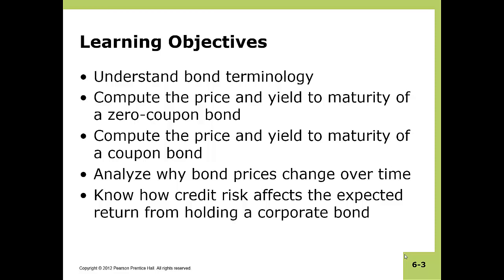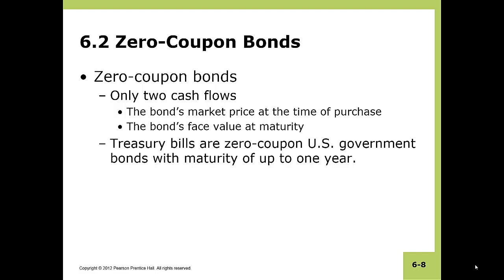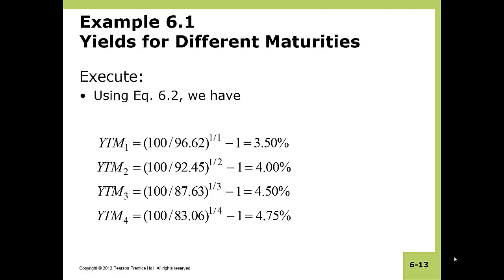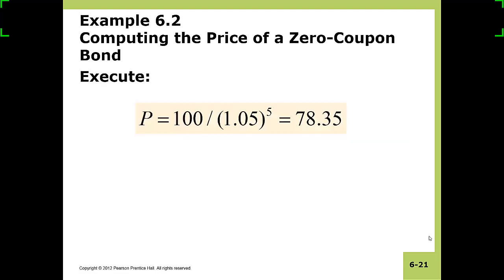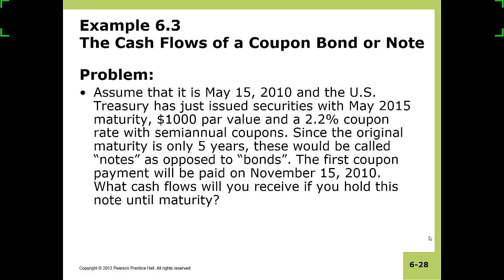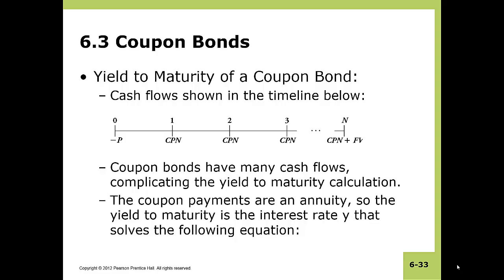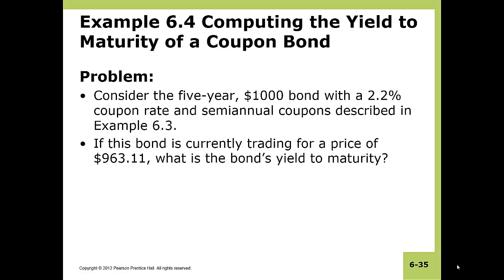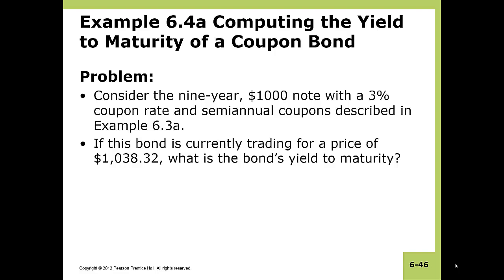Managerial Finance Chapter 6 Part 1 PowerPoint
Managerial Finance Chapter 6 Part 1 Power Point presentation